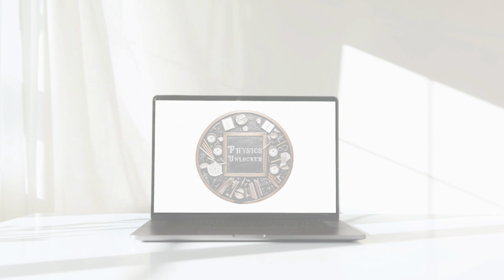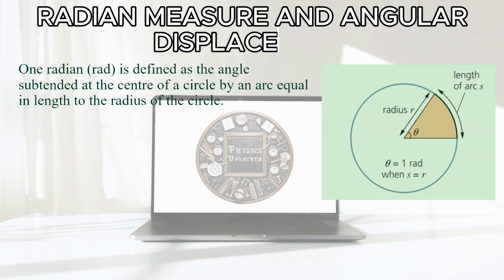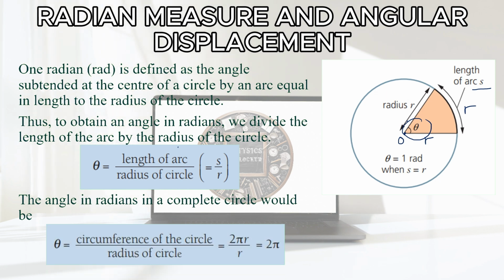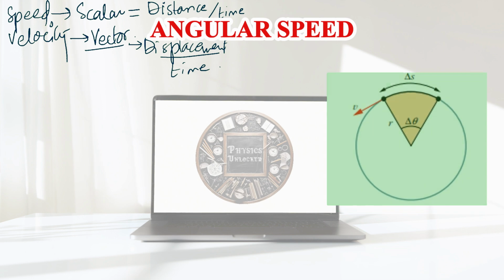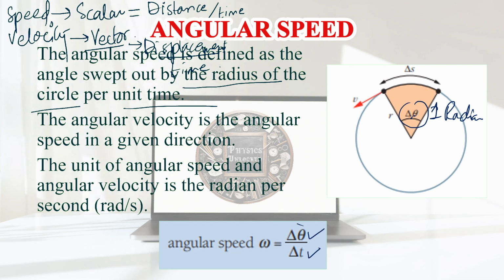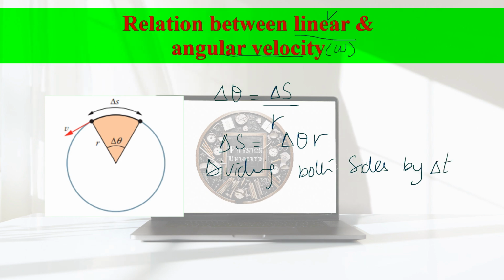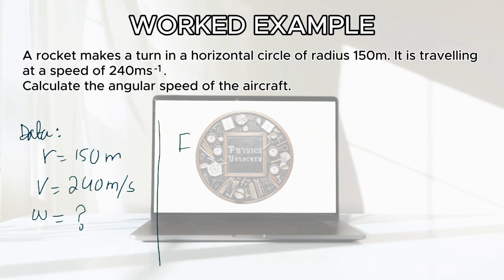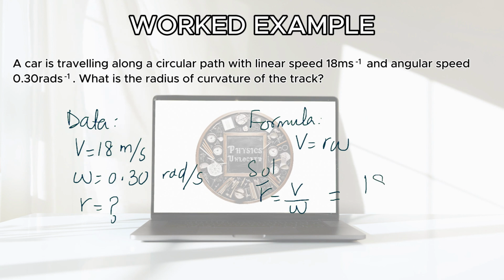MOTION IN A CIRCLE | Radian/Angular Displacement | Angular Speed